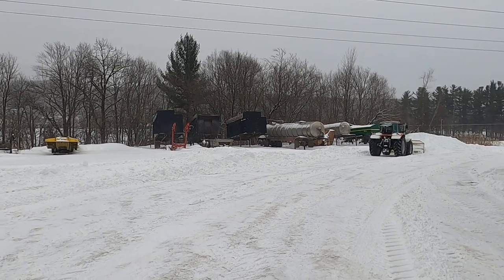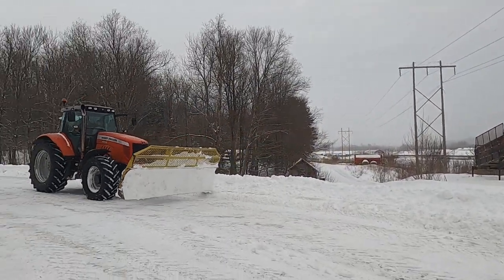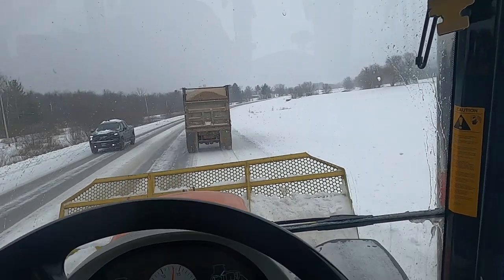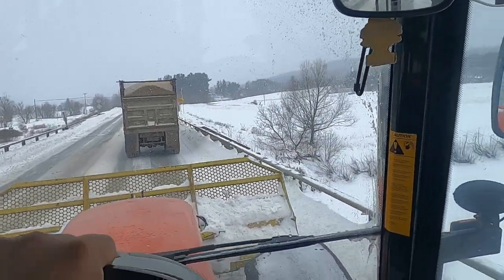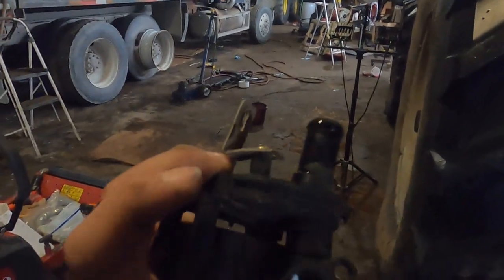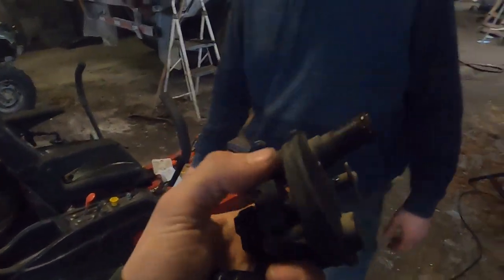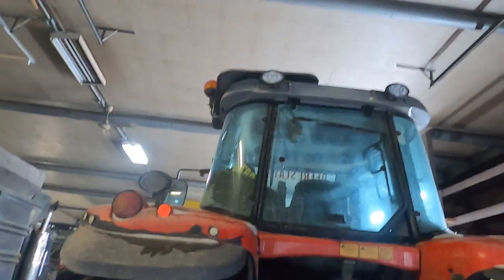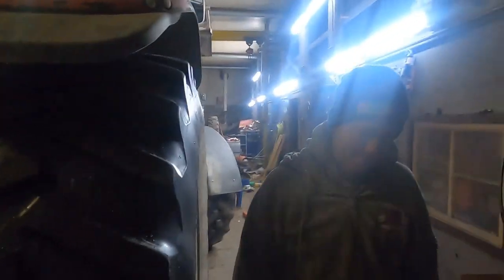Plowing snow. We have been busy. Just some random stuff